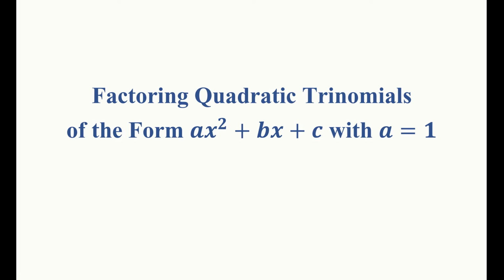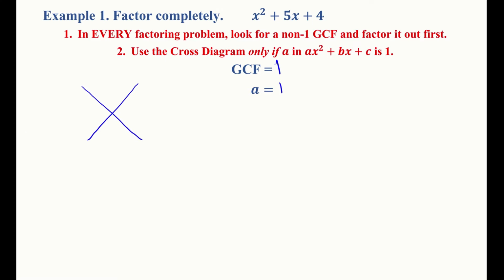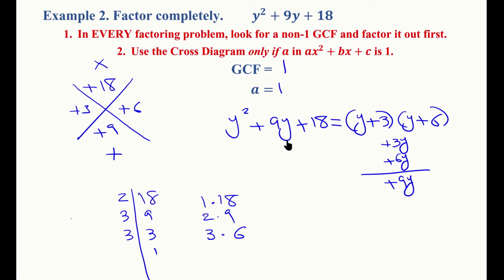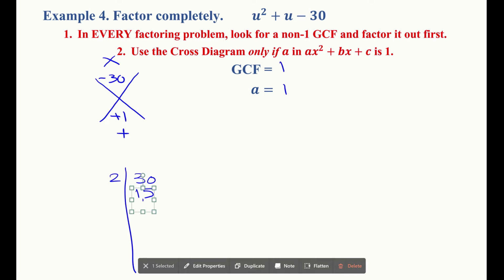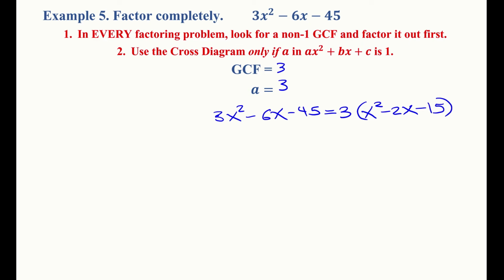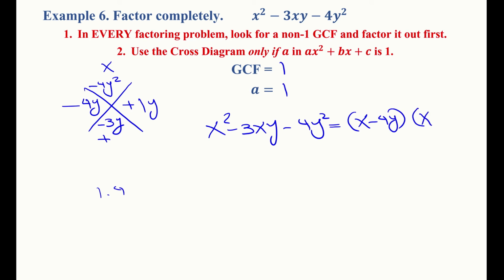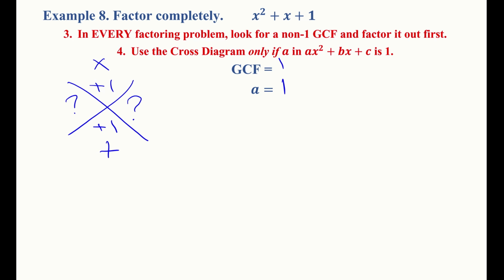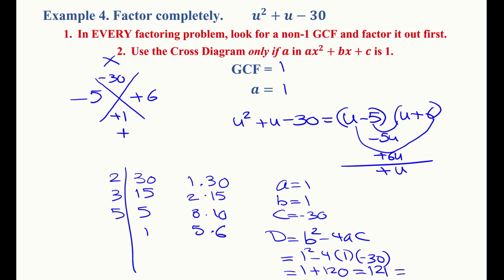Algebra Simplified - Factoring Quadratic Trinomials with a Lead Coefficient a=1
This video is part of Professor Farzin's Algebra Simplified Series. Its aim is to teach the viewer how to  factor quadratic trinomials whose lead coefficient is 1.